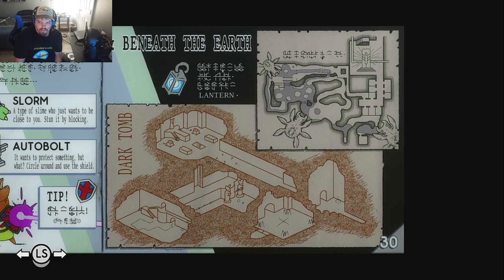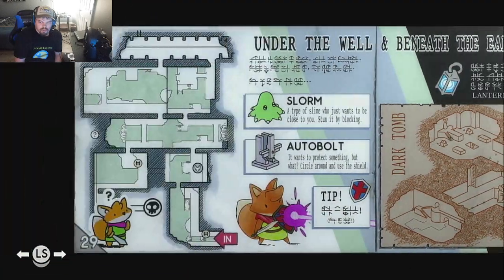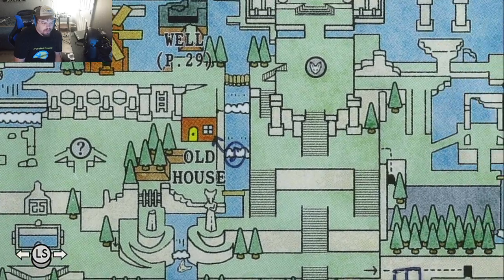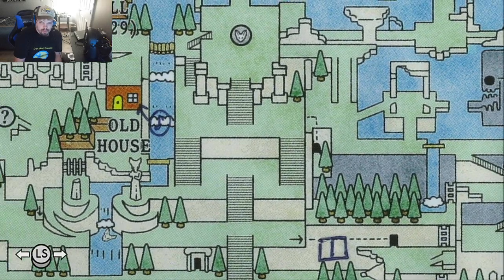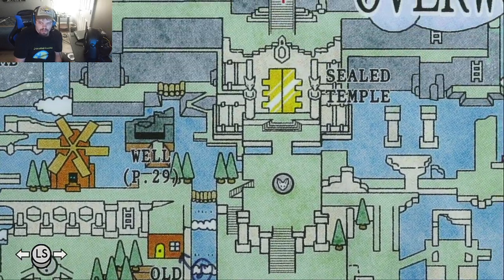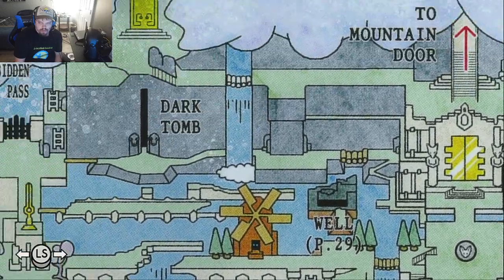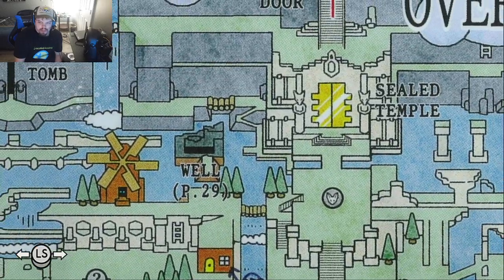Tunic Dark Tomb Maps Page Location